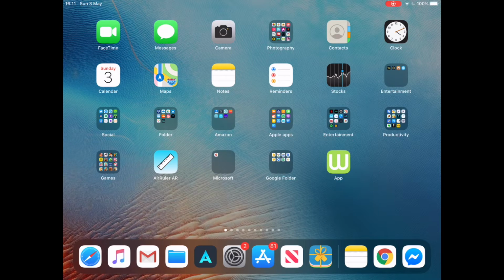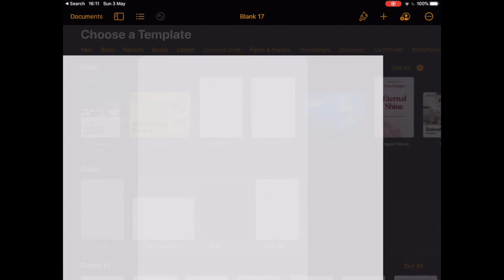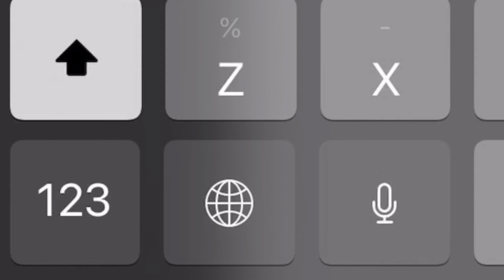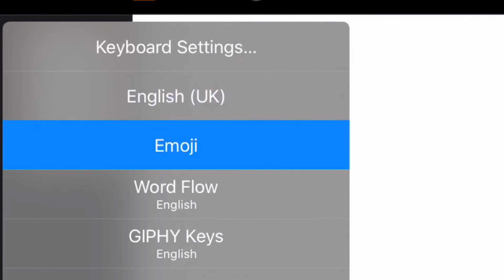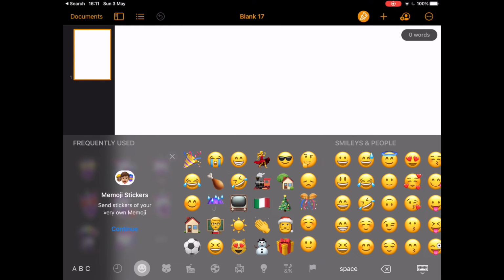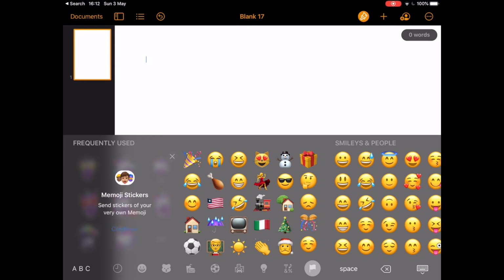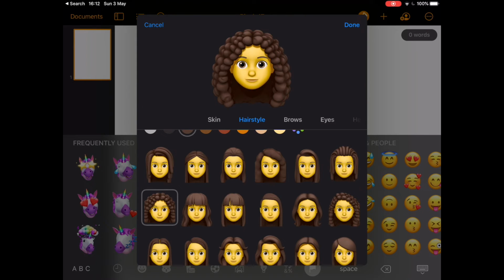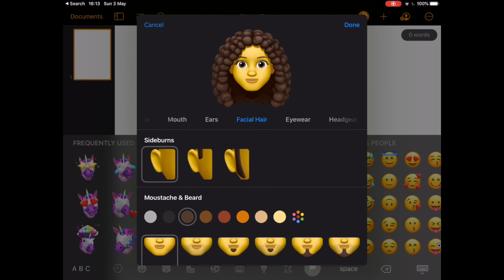How to Access Emoji Keyboard and How to Create your Own Memoji Sticker on iPadOS 13